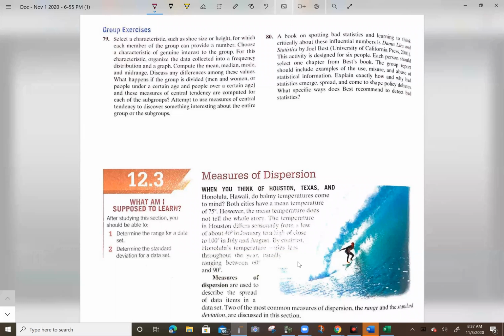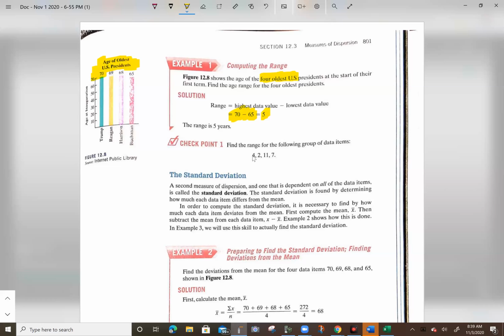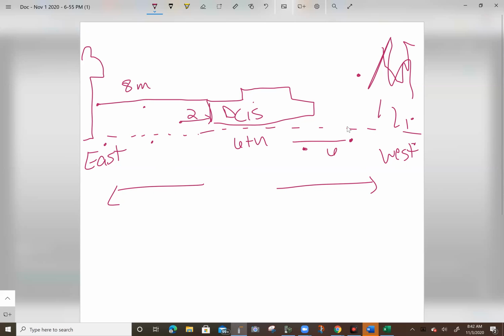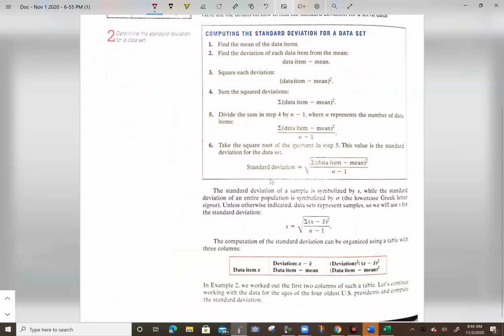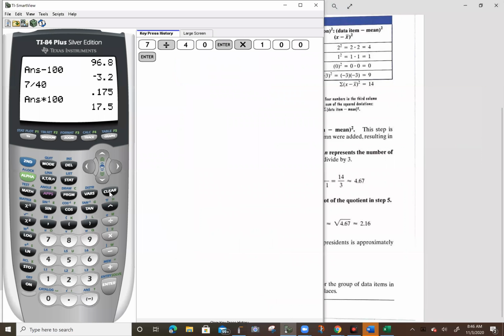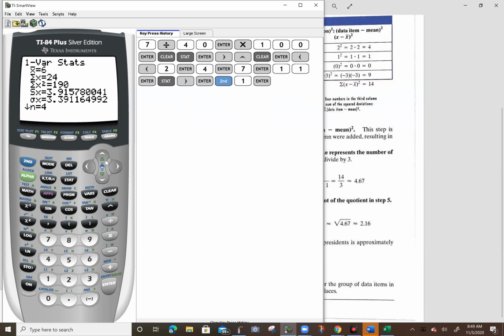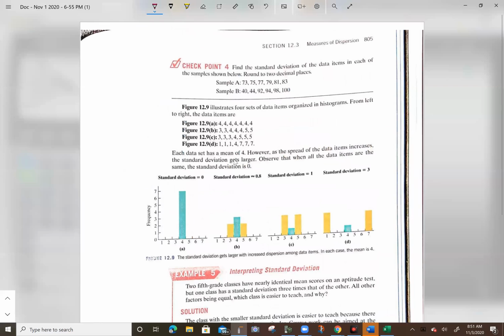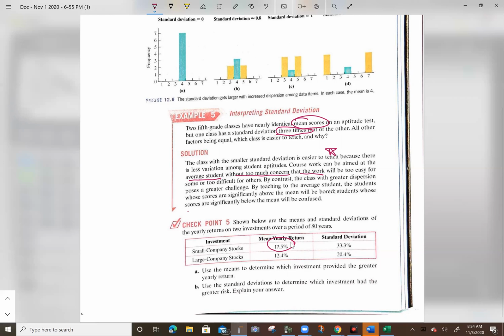Math 120 Notes Blitzer 12.3